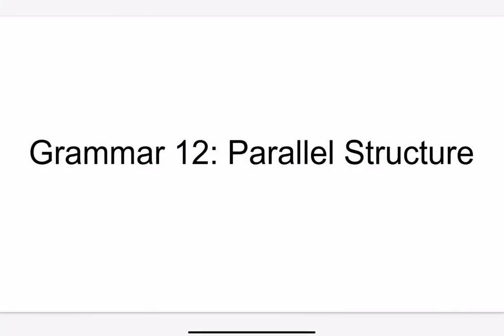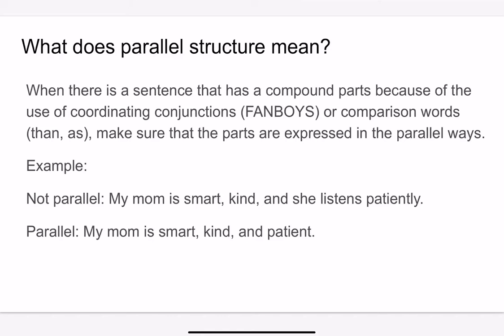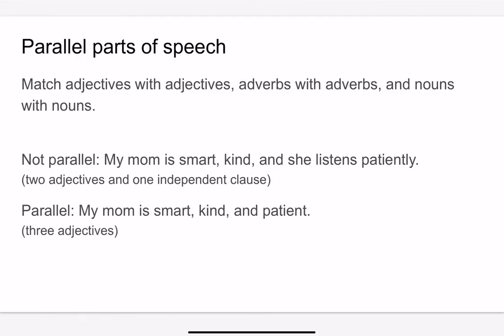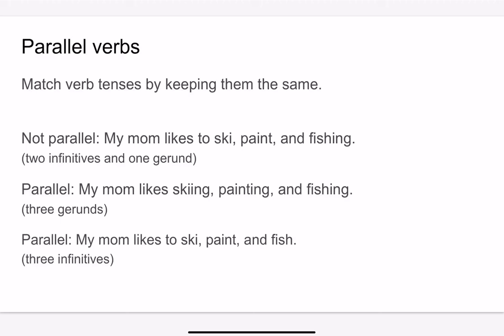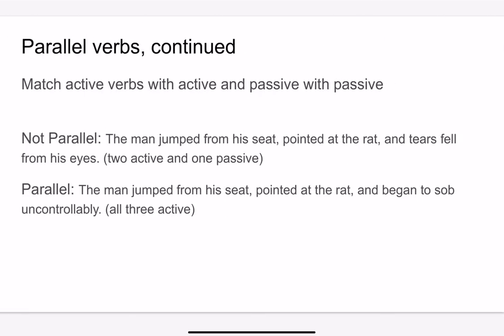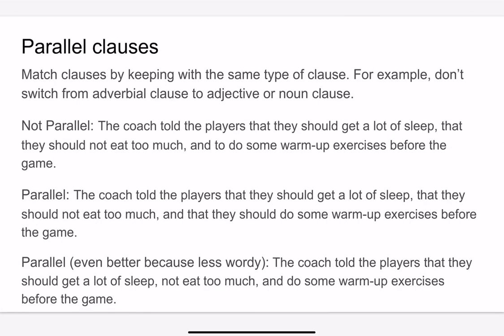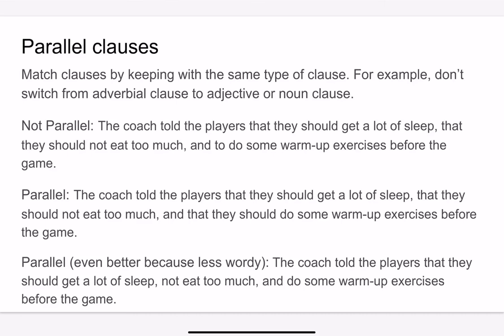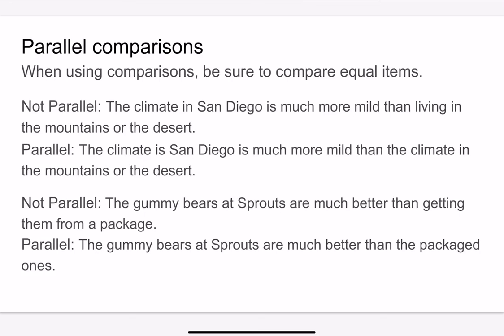Grammar 12: Parallel Structure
Description of keeping parallel structure in sentences in order to provide clarity in writing.